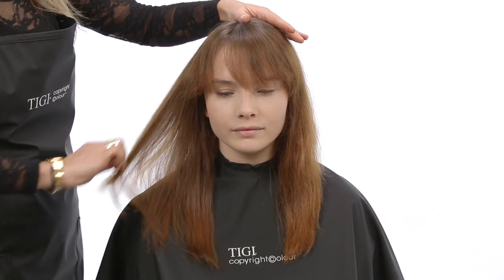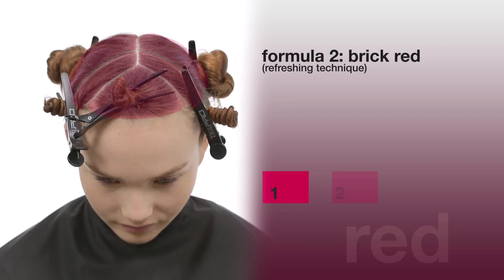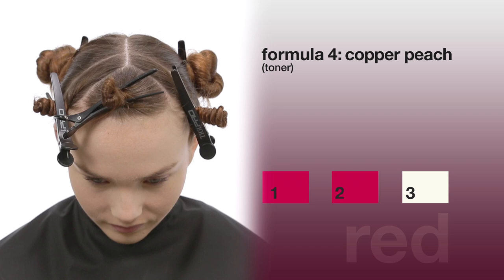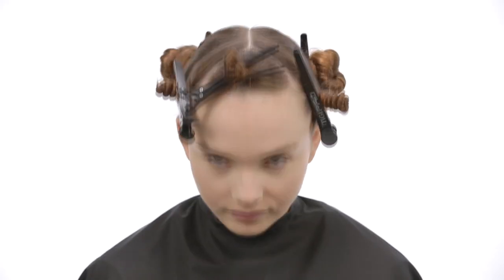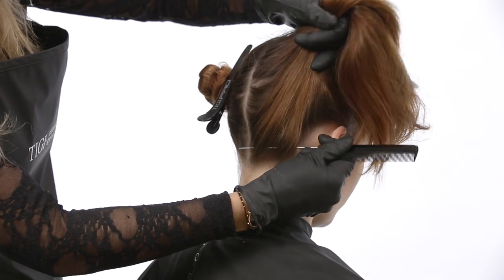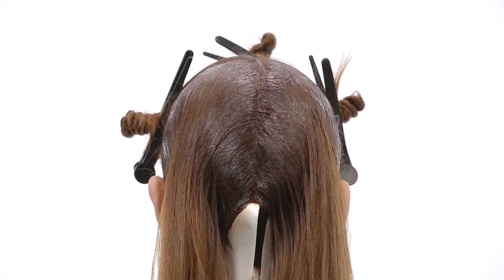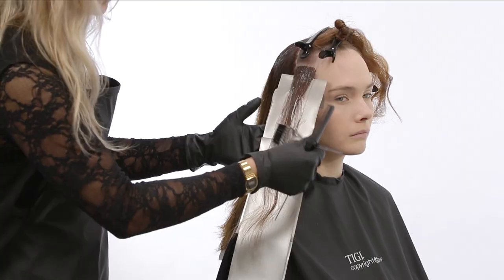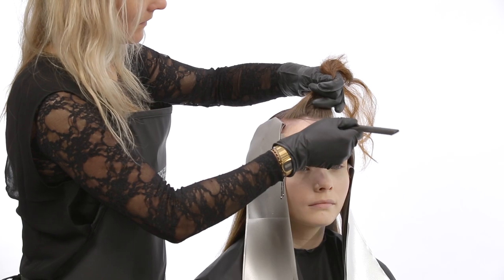COLOUR TECHNIQUE: New Red, Copper & Mahogany // Step-by-step & end look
Introducing Red, Copper and Mahogany series.

A series of intense shades developed by the TIGI Creative Team to provide bold, impactful colour.
Ideal for classic or creative uses, these flexible shades will extend your colour palette and allow you to create enviable, expressive, statement looks.

invent it. own it. intensify it.

TIGI copyright©olour has been developed to allow total freedom to mix colours any and every way whilst having the confidence that results will be as expected. Comprised of a fully intermixable collection of individually crafted shades, TIGI copyright©olour eliminates the need for colour rules.*

Providing a colouring palette from which limitless colour creations can be crafted, the TIGI copyright©olour range allows each and every client to have unique colour personalised for their needs.

100% intermixable colour